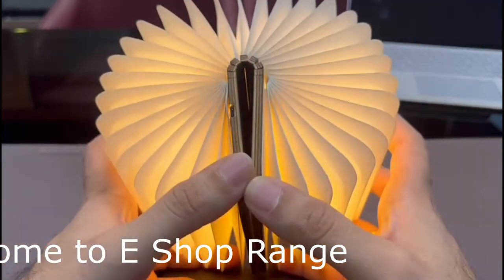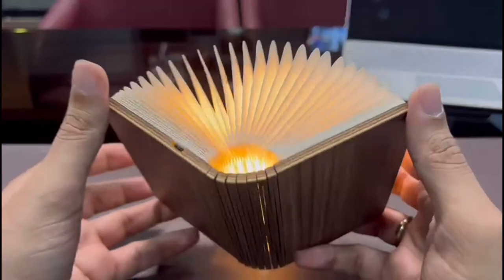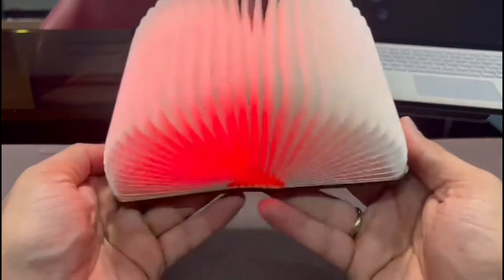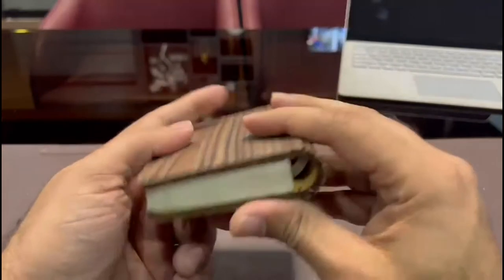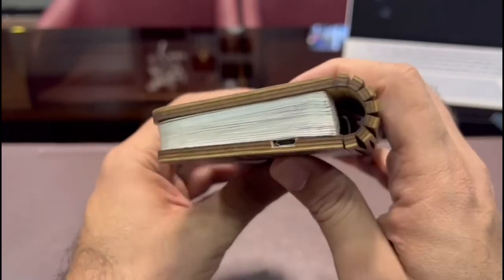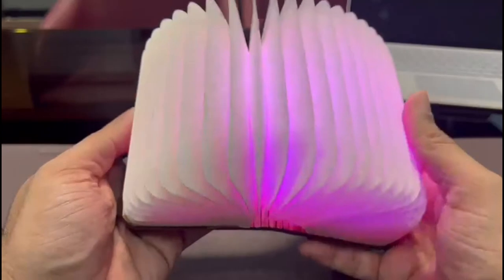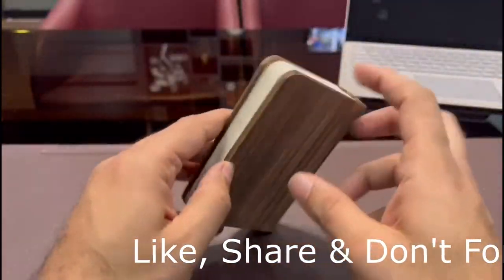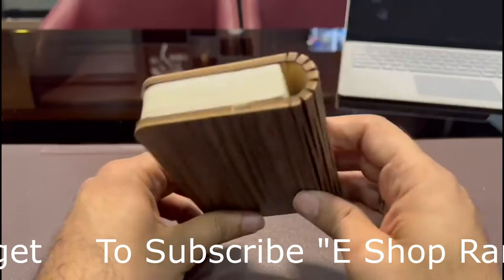Book Shape Lamp |Book shape desk lamp |Foldable wooden book shape desk lamp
Book Shaped Lamp

Small Book Size: 4x3inches
Large Book Size: 21.5x17cm
Material: PVC + ABS + Paper
Charging Time: 3 hours
Working Time: 3 to 6 hours
Light Brightness: 120 Lumens
On/Off: Touch Switch
2 Sizes Are Available
Small
Large

Welcome to the E-Shop Range. On this channel you can find the highest quality and unique products to buy online. Our mission is to provide the highest quality products to our valued customers.
If you like this video, please share your friends or family members.